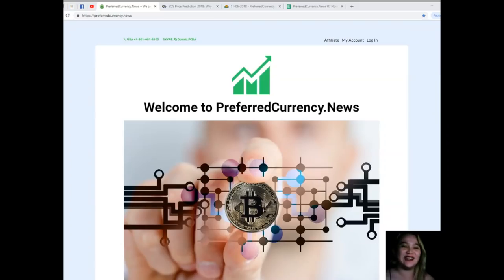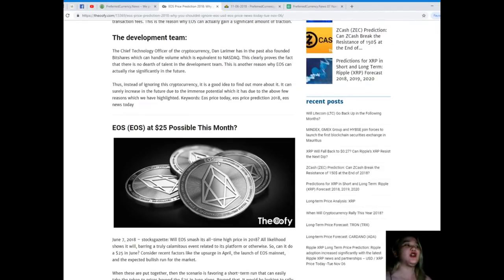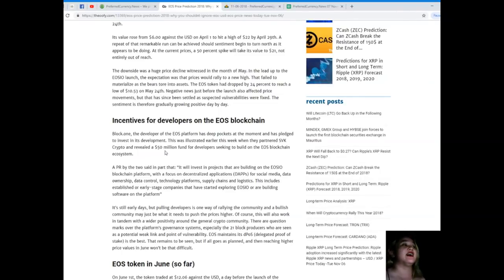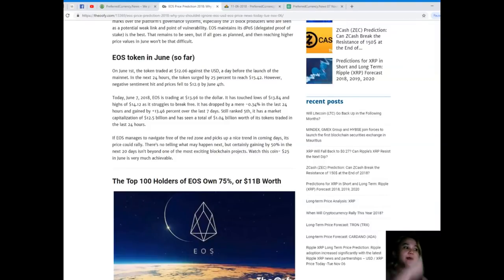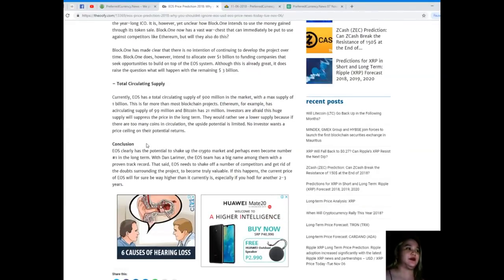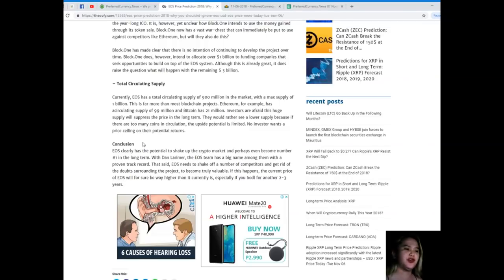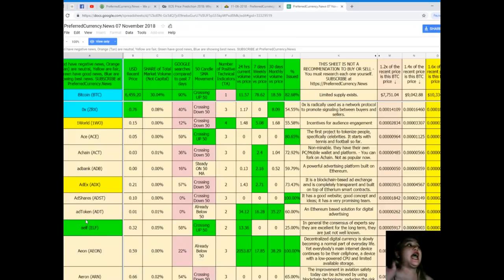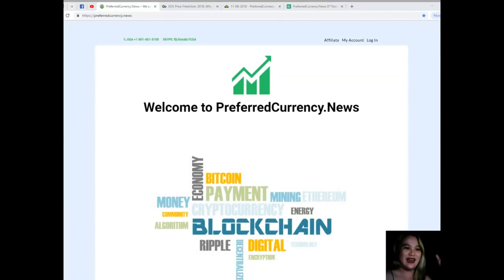EVERYTHING ABOUT EOS